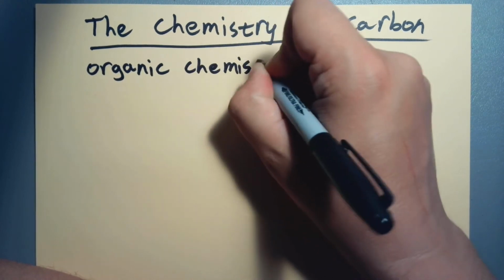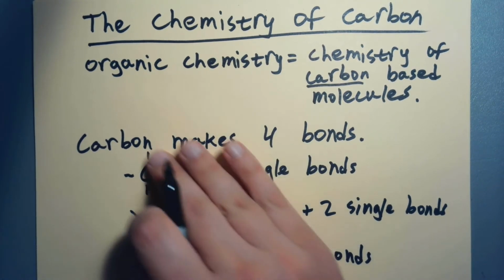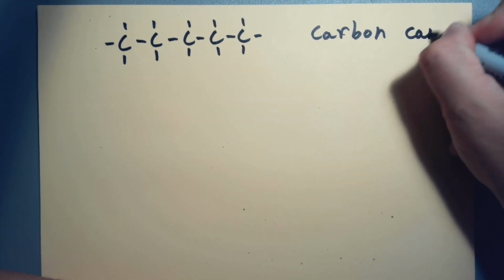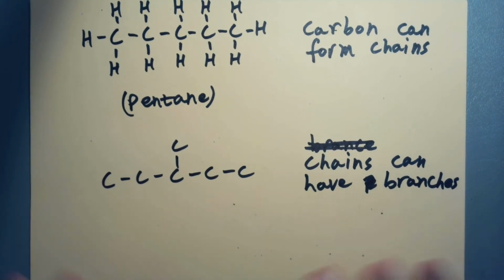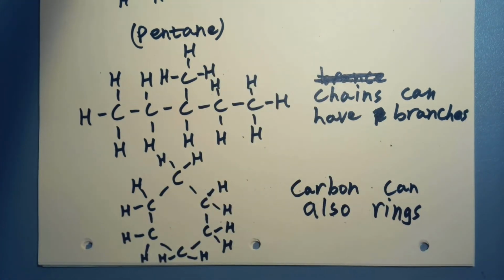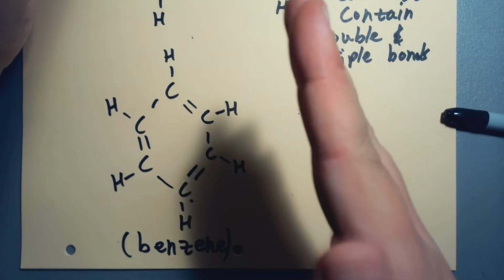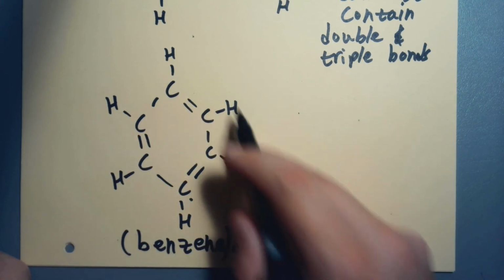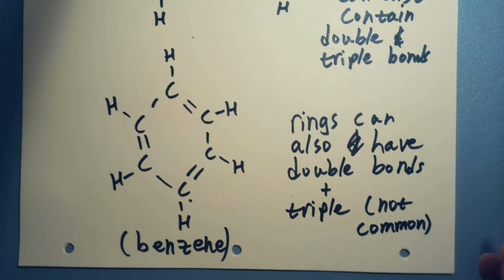CH112 08 1 Chemistry of carbon